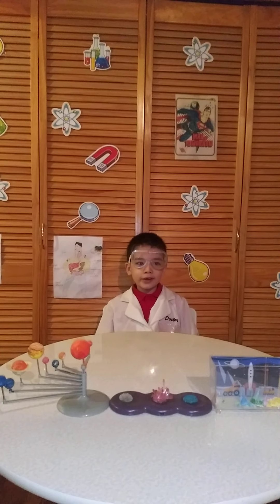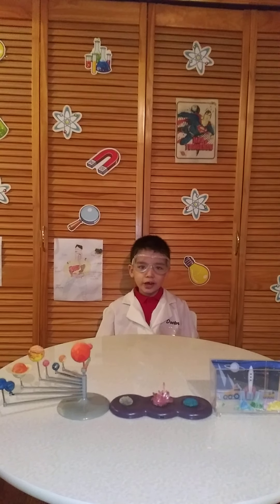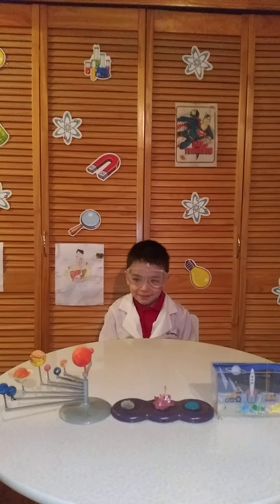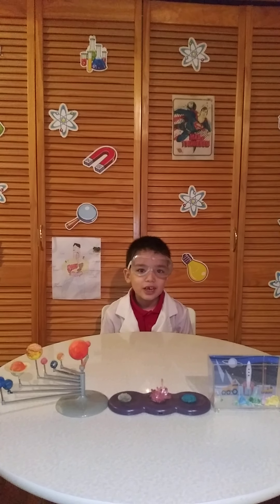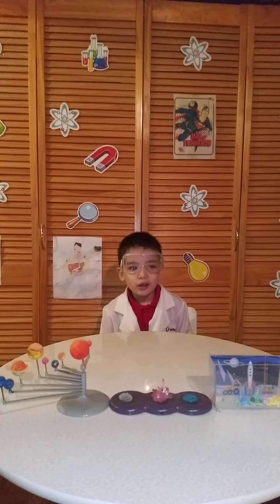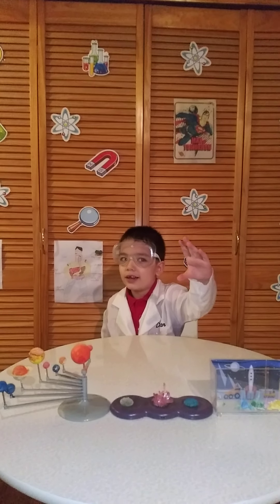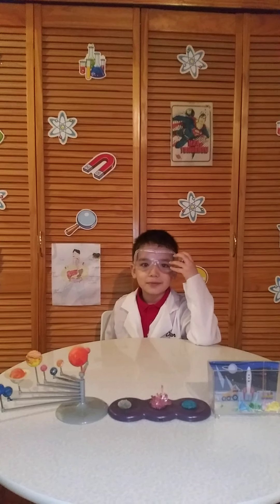Episode 1 - Neutron Stars, Quarks 101, Strange Matter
Six year old teaching his parents about neutron stars, quarks and strange matter!